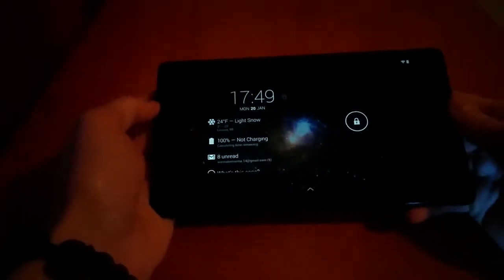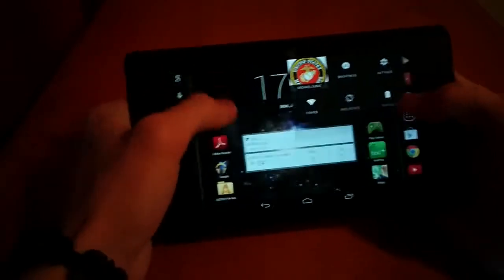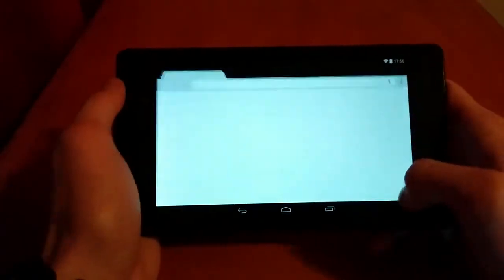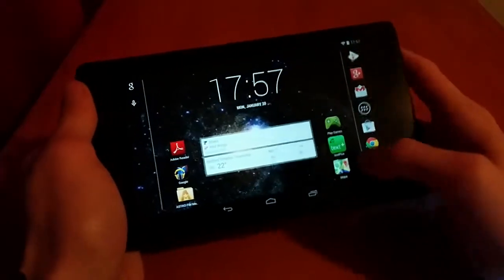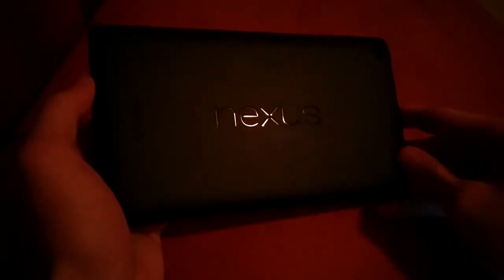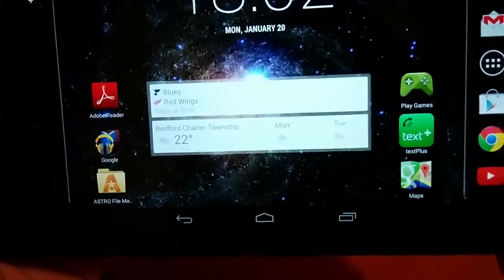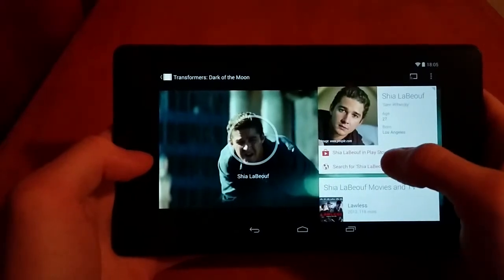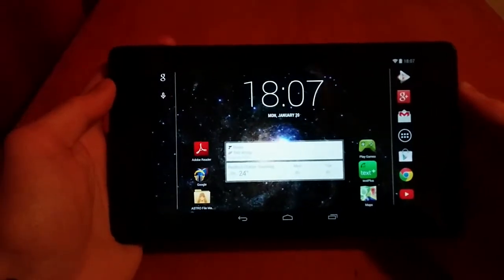Google Nexus 7 (2013) Review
Hey guys, Eddiestechtalk is expanding! Mike Dubuc is filling in for me-- I have so many videos to make so I need help! Thanks!